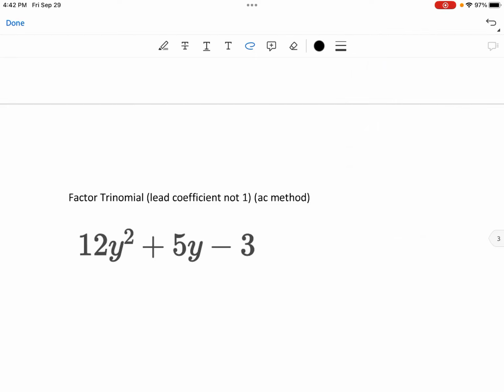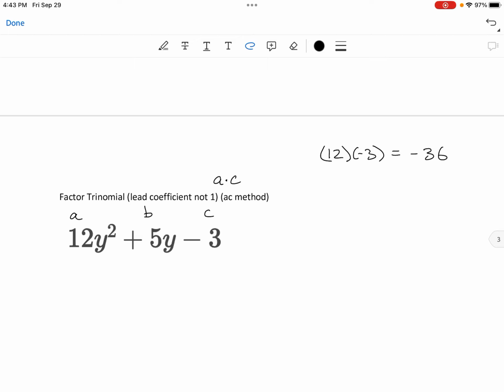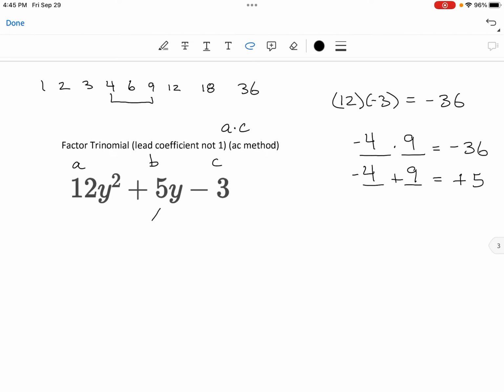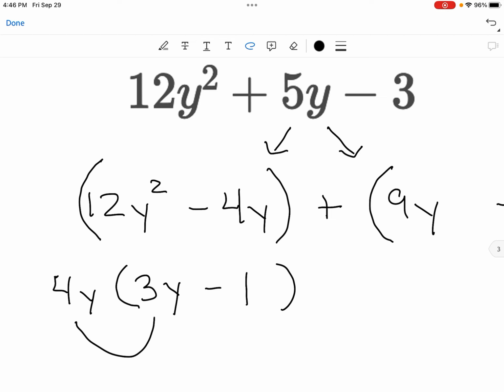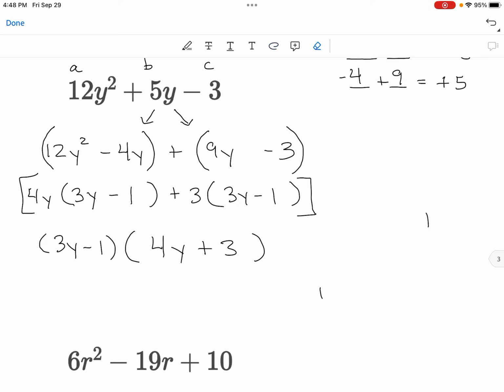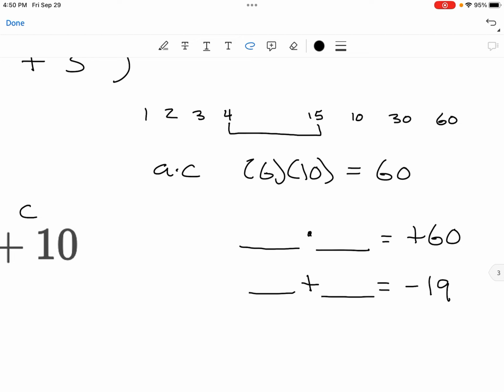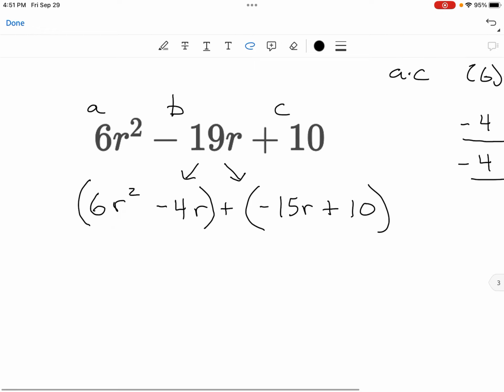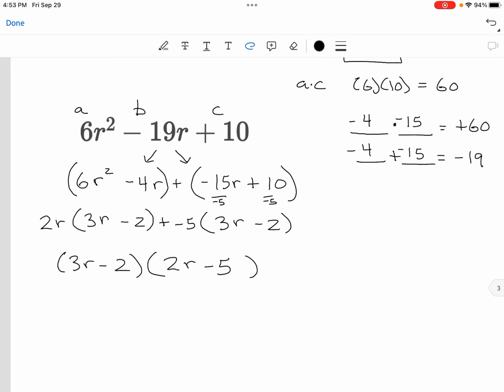Factor Trinomial Using ac method (Lead Coefficient Not 1)